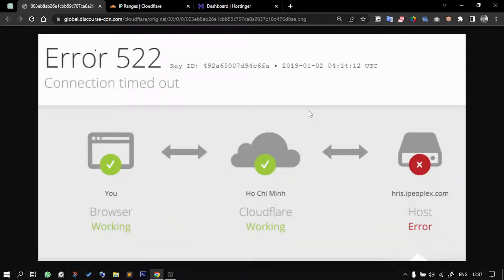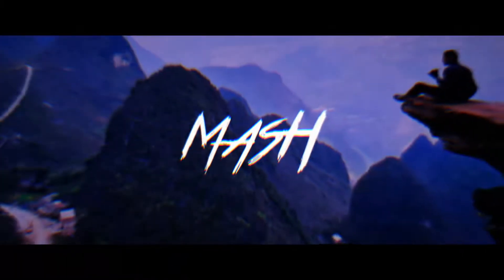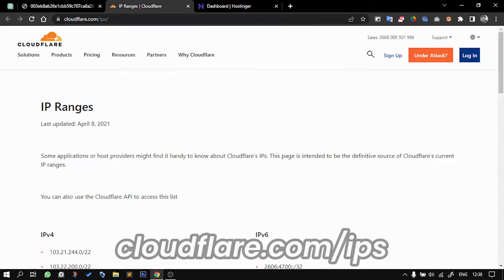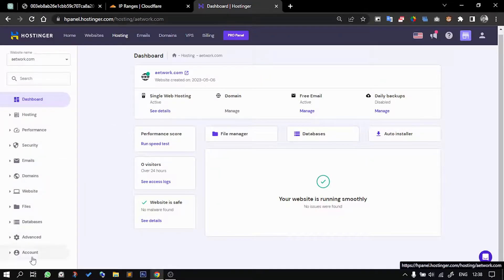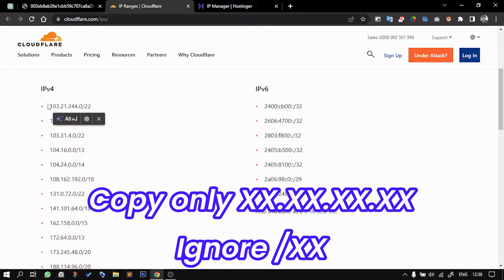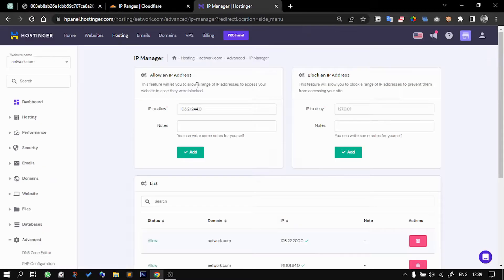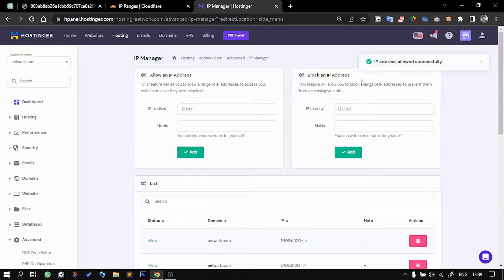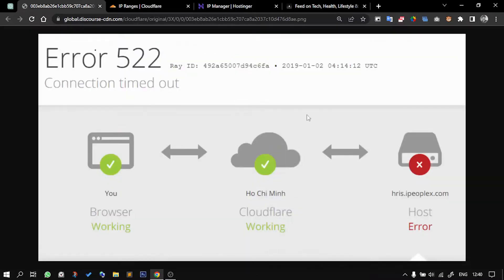(2 mins) Troubleshooting Error 522: Connection Timed Out | Cloudflare and Hostinger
In this video, we discuss the common issue of Error 522: Connection Timed Out and provide practical solutions to resolve it. If you're experiencing this error, don't worry! We've got you covered. Check the links below for helpful resources and step-by-step instructions to fix the connection timed-out error. Let's get your website back up and running smoothly! [ Troubleshooting Error 522: Connection Timed Out | Cloudflare and Hostinger  (in 2 mins) ]